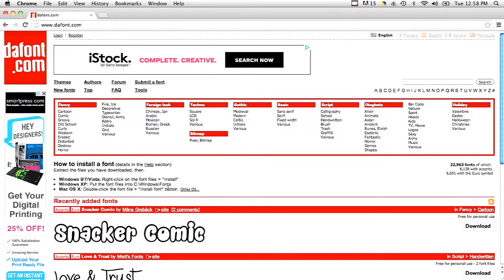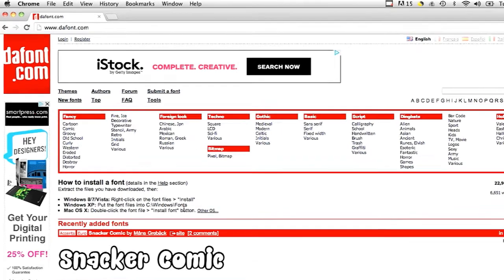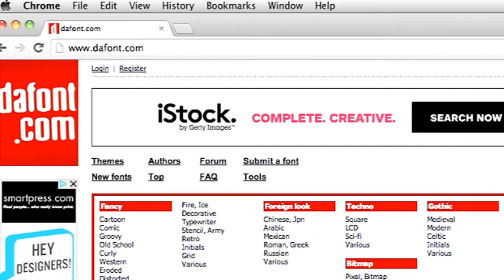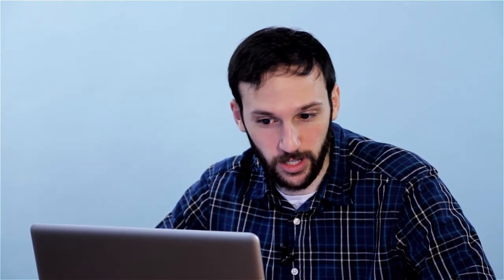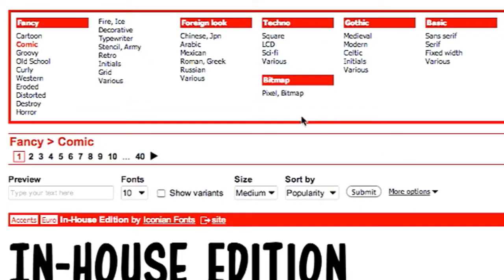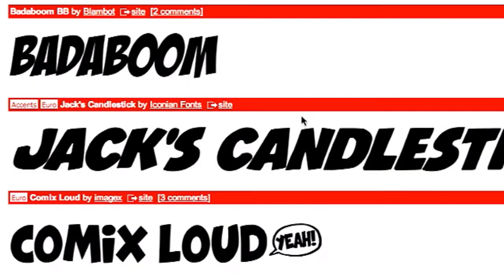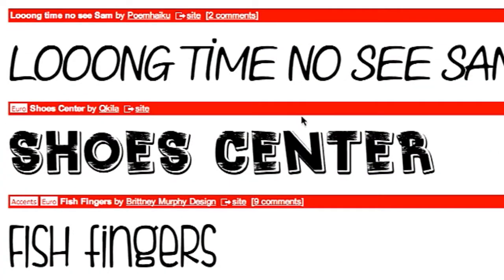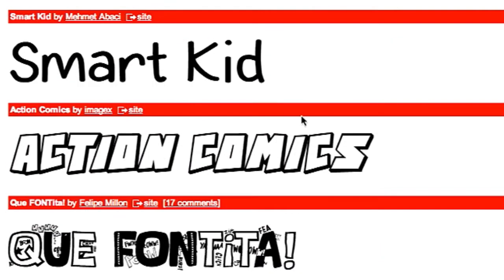Alternatives to Comic Sans : Computer Basics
Comic Sans is hardly the most professional font out there to use for various purposes. Find out about alternatives to Comic Sans with help from a web and graphics specialist in this free video clip.